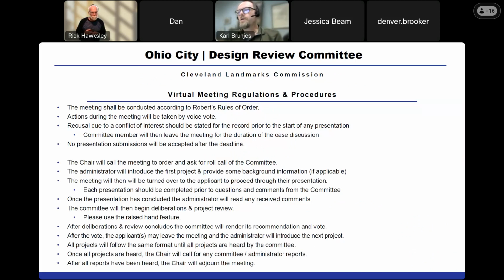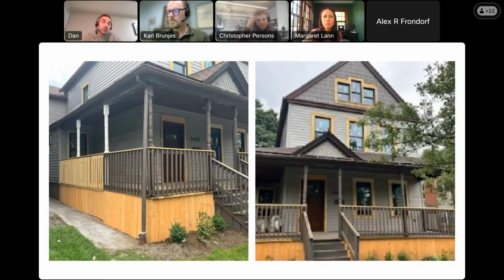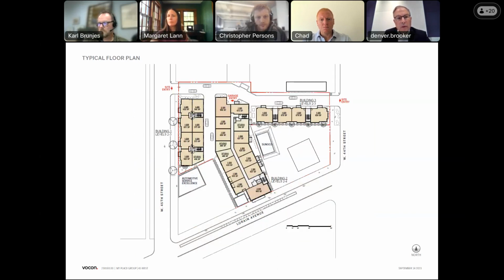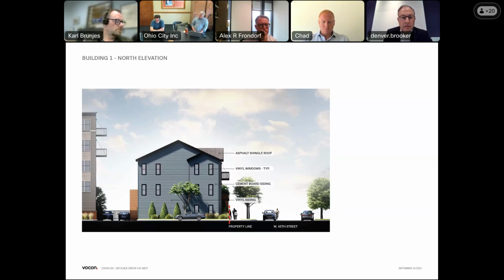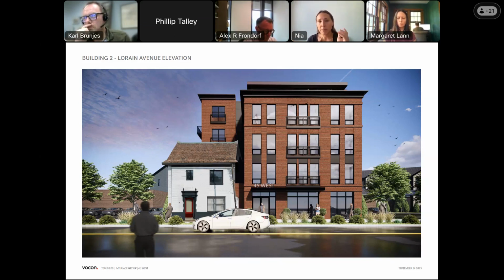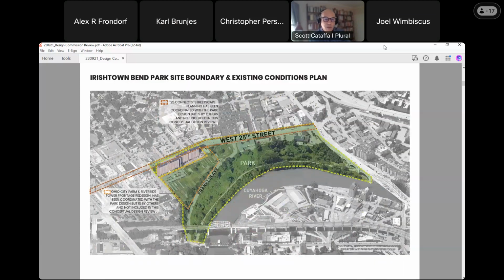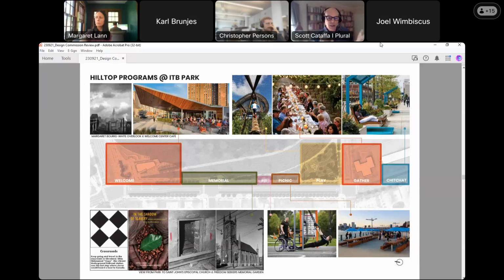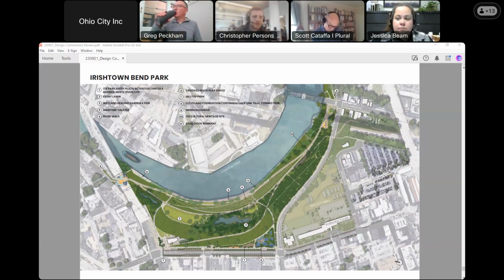Ohio City Design Review Committee Meeting - September 21st 2023